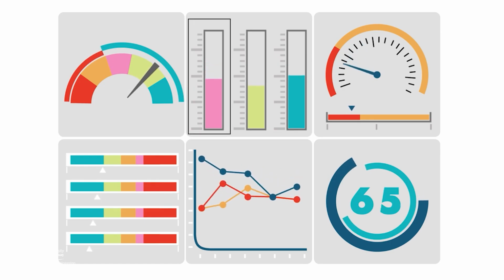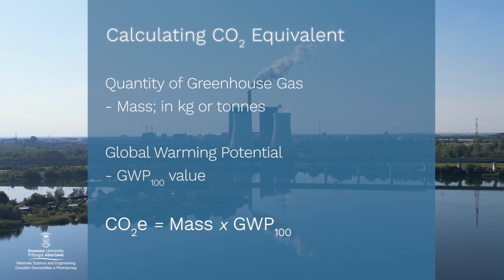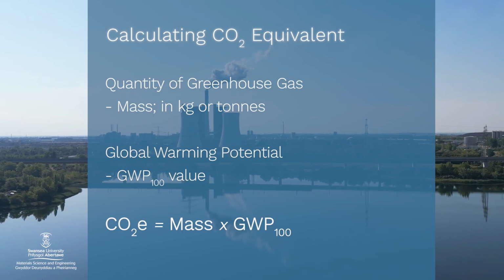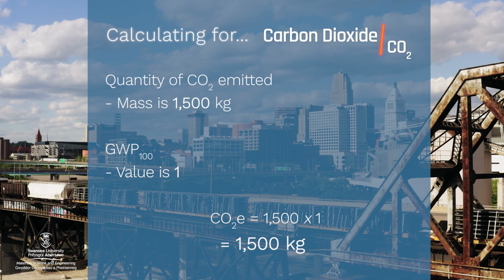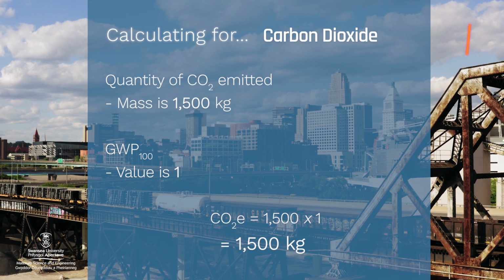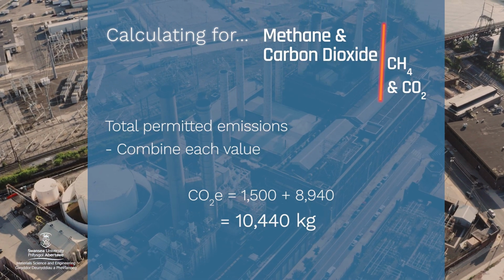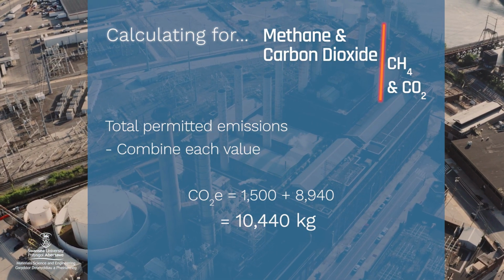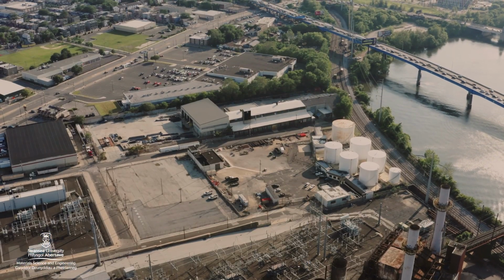Carbon Dioxide Equivalent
The carbon dioxide equivalent (CO2e) is a simple, but major value amongst the measurement and monitoring of Net Zero goals and targets. This value takes Global Warming Potential (GWP) a step further, in establishing quantitative values for greenhouse gas (GHG) emissions. The result is a practical number that is easy to compare and contrast against one other. This video elaborates on how this is calculated, whilst walking you through some examples of what this might look like for a pair of different GHG’s, relevant to an industrial operation.

GWP values sourced from:
Intergovernmental Panel on Climate Change (IPCC) (2023) ‘The Earth’s Energy Budget, Climate Feedbacks and Climate Sensitivity’, in Climate Change 2021 – The Physical Science Basis: Working Group I Contribution to the Sixth Assessment Report of the Intergovernmental Panel on Climate Change. Cambridge: Cambridge University Press, pp. 923–1054.